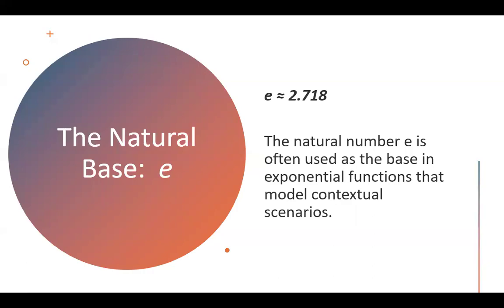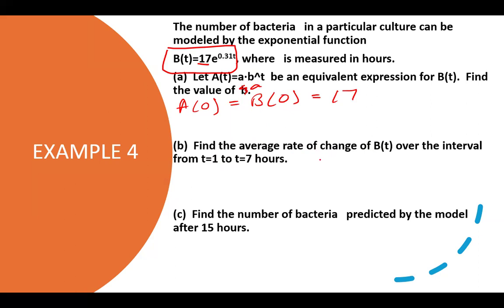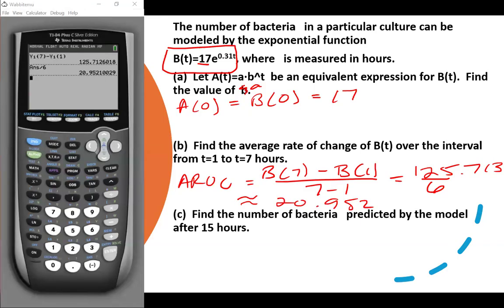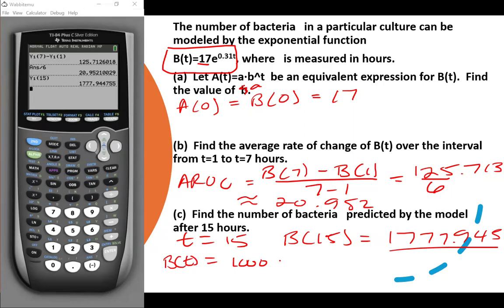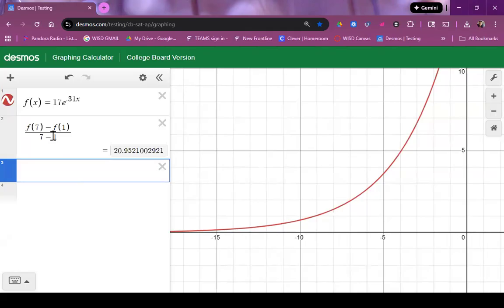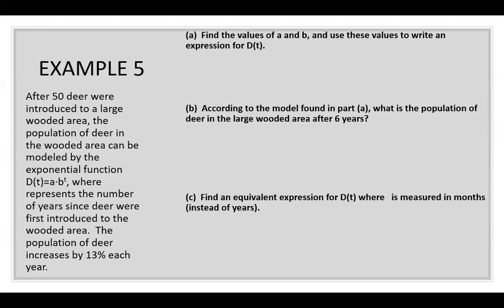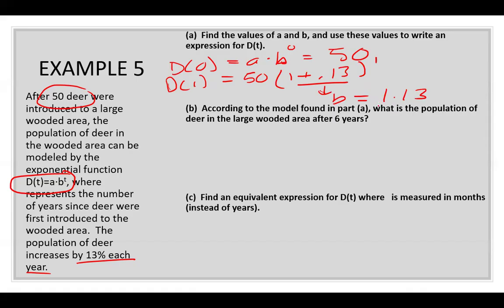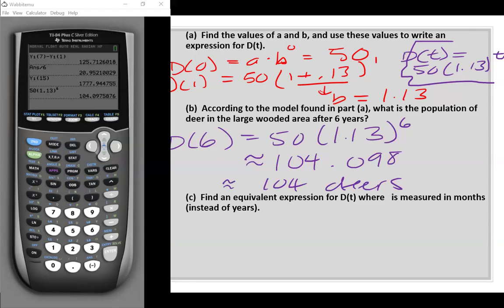2A.5 Exponential Function Context and Data Modeling (continued)